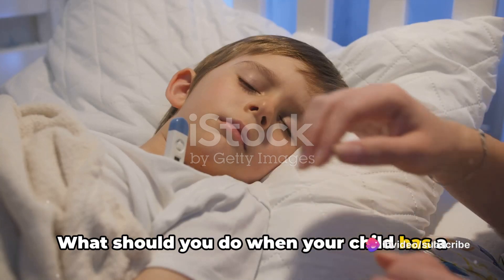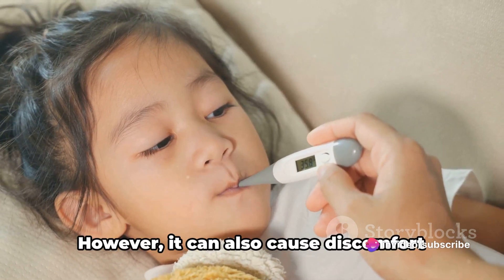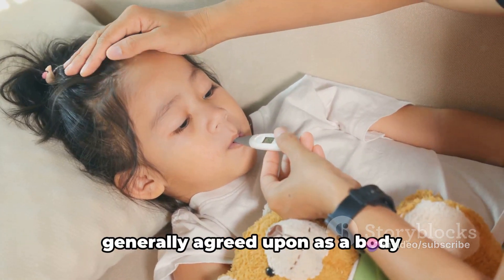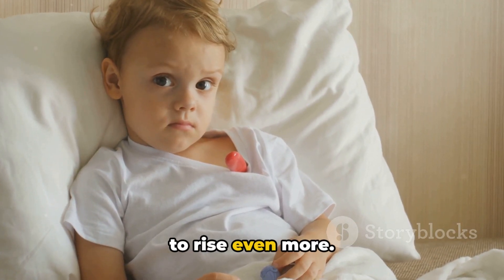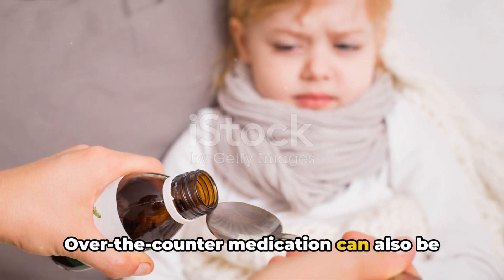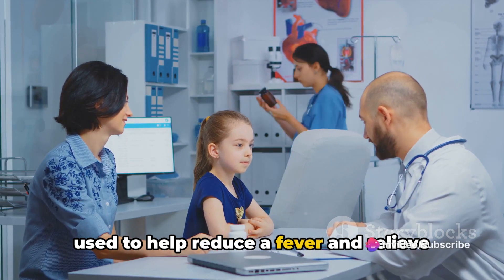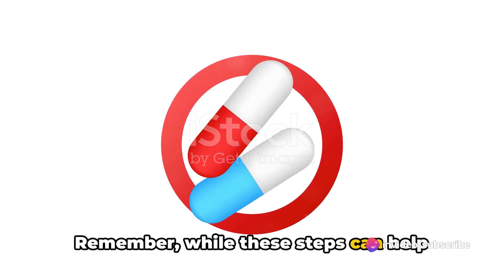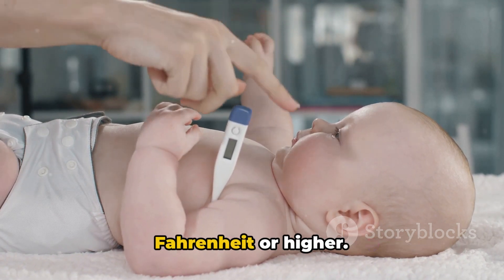Fever in Kids Your Essential Guide# awakenwithnancy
Fever in kids your essential kind# YouTube shorts